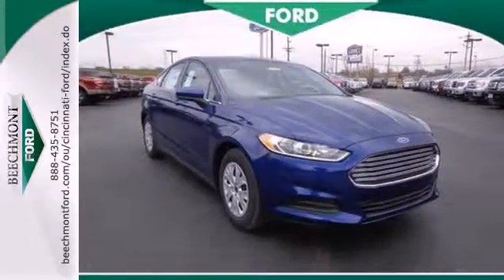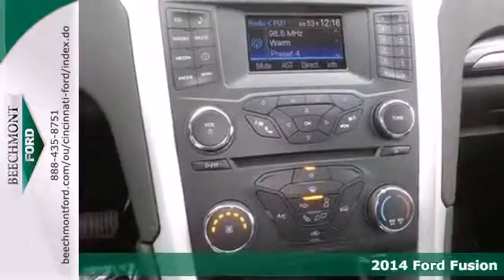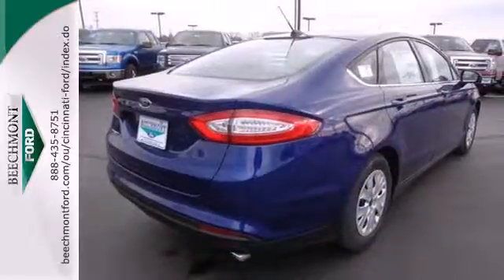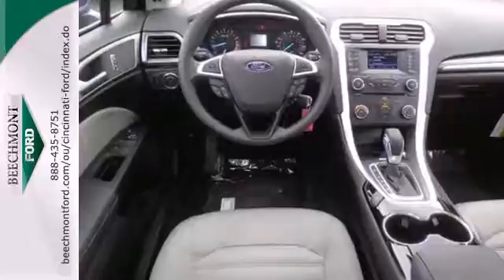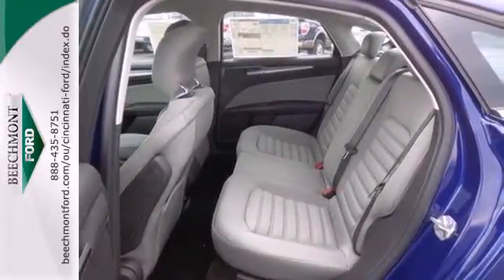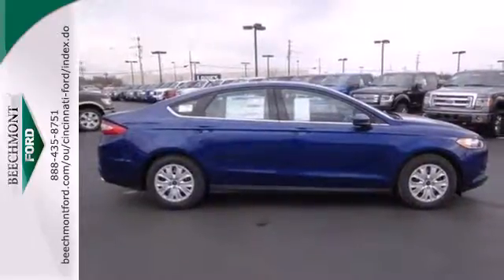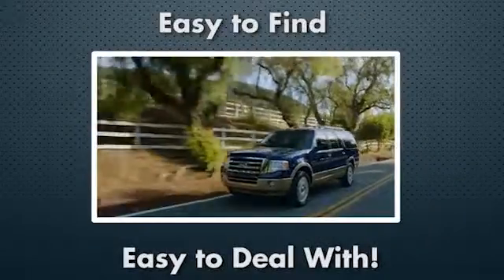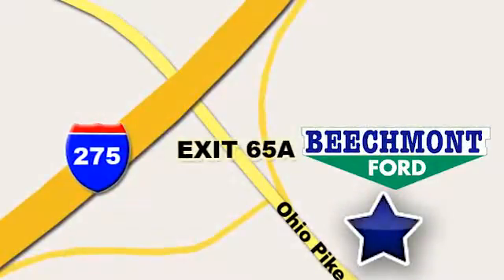2014 Ford Fusion Cincinnati Dayton, OH C14-419 - SOLD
Year: 2014
Make: Ford
Model: Fusion
Trim: S
Engine: 4 Cyl. 2.5 L
Transmission: Automatic
Color: Deep Impact Blue Metallic
Interior: Cloth Seating Earth
Stock #: C14-419

Address:
600 Ohio Pike